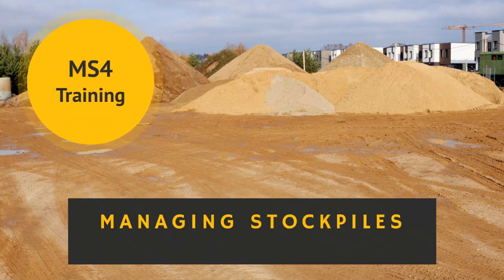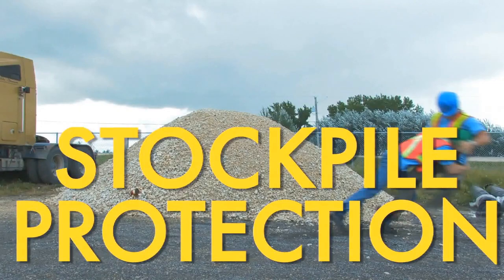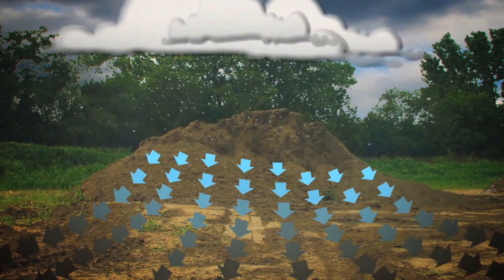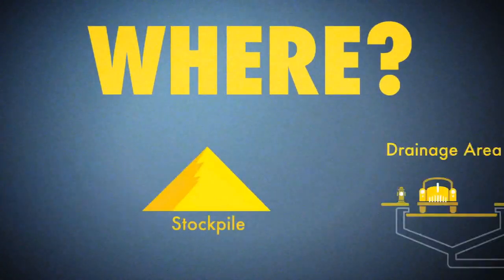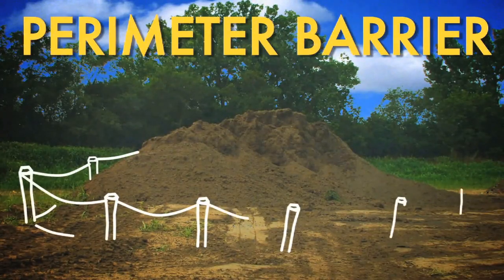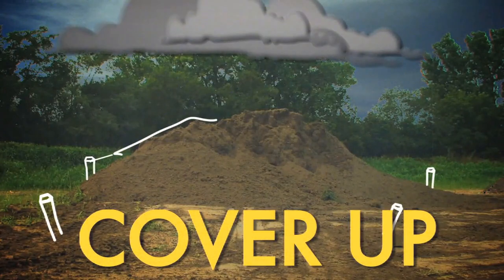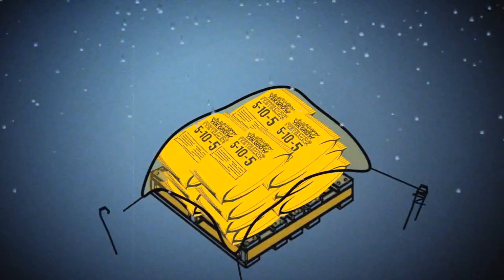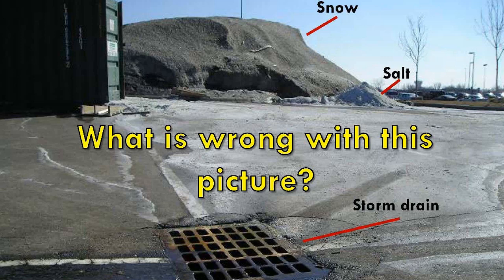Stockpile management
Minnesota MS4 Toolkit

This instructional video for municipal staff and contractors reviews best practices for managing stockpiles of materials to prevent stormwater runoff.